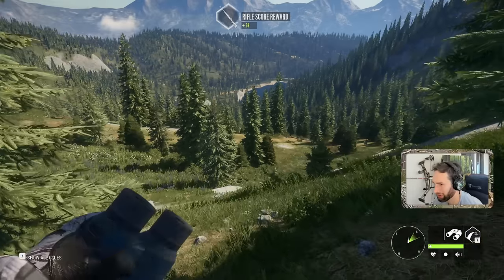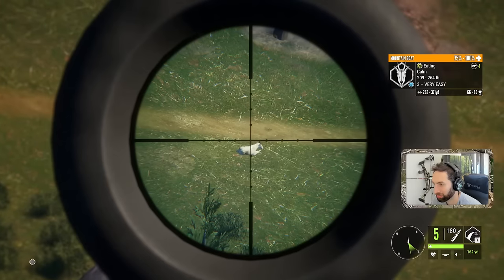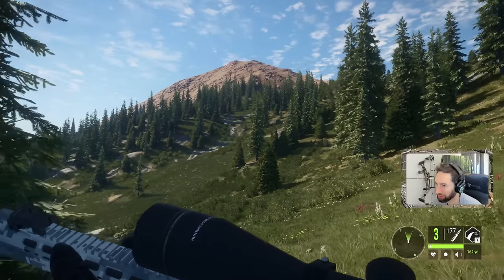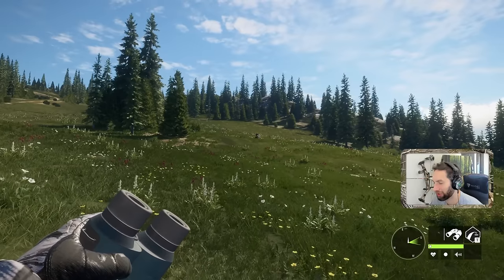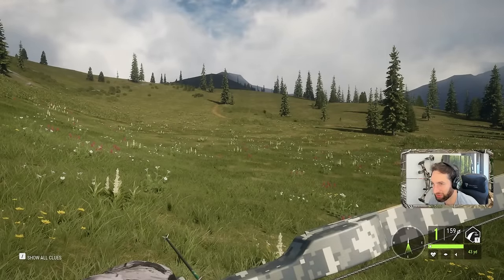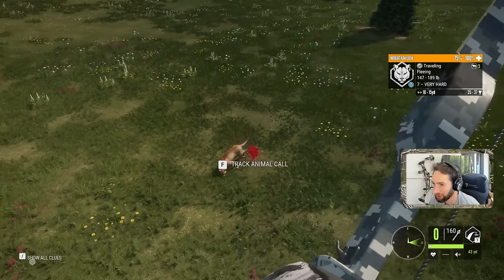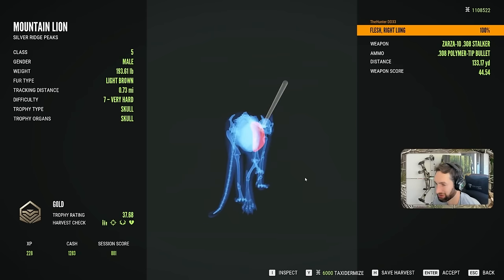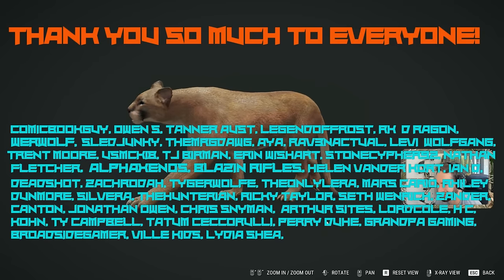Hunting INCREDIBLE Animals In The Mountains! Call Of The Wild